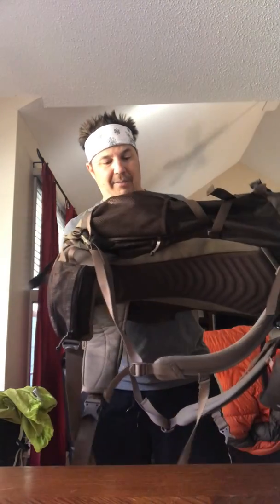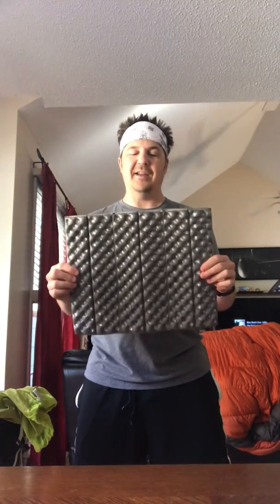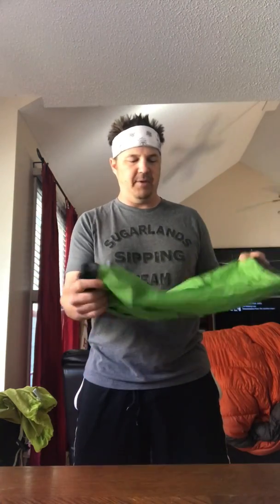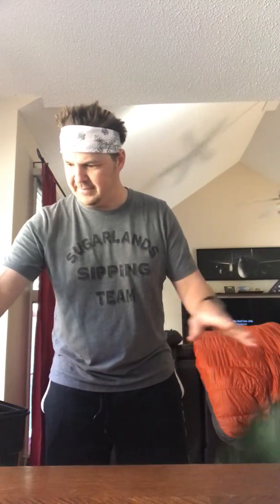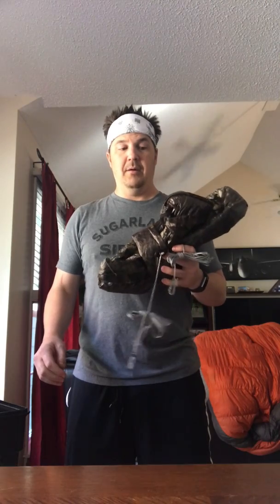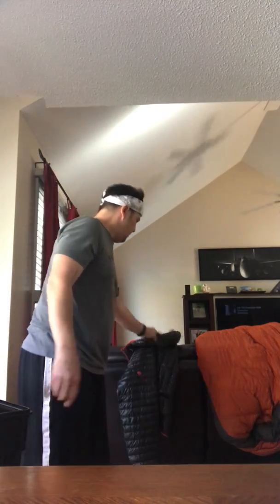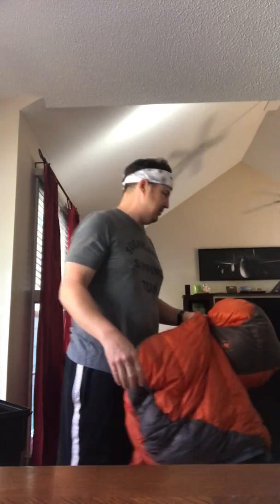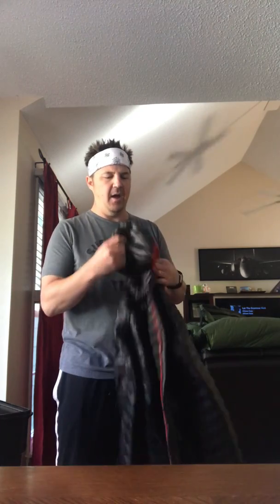2018 Appalachian Trail Thru-Hike announcement/gear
After a 20-year career, and 5+ years of waiting and watching I've come to the end of military life to start something new.  I've been blessed with a wonderful family and generous wife who on this occasion has semi-reluctantly consented to my hike.

I hope to be a part of the Warrior Expedition (Warrior Hike) on this endeavor but there are many others who could use the organization more than myself.  I may start mid-late March or go solo in early March; this has yet to be determined.

My base weight is right about 20 pounds.  I'll pick up some camp shoes and maybe a new battery charger and plug-in with added ports.  I hike in BROOKS running shoes...I like the support and weight.

I do plan on adding more videos as I go, sticking to the 3-minute rule so as not to take up an entire day.